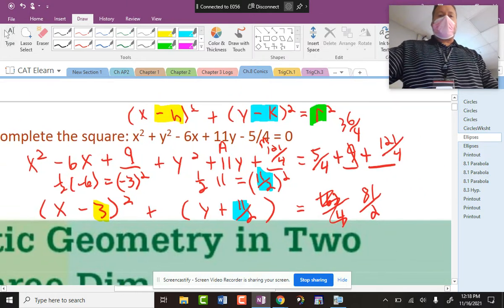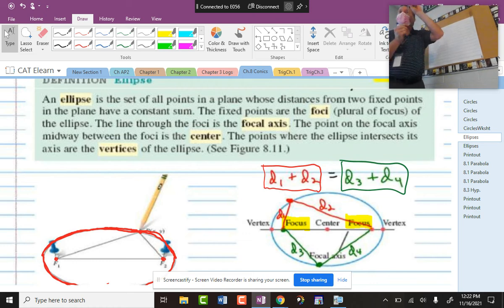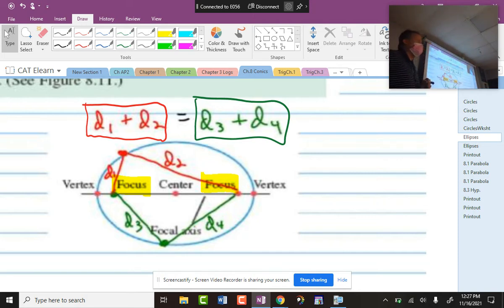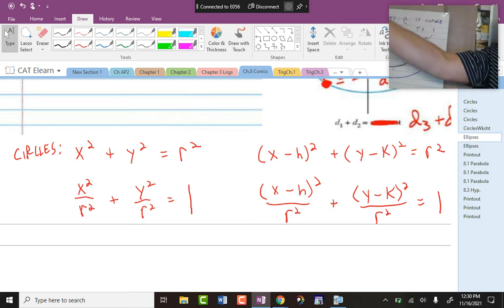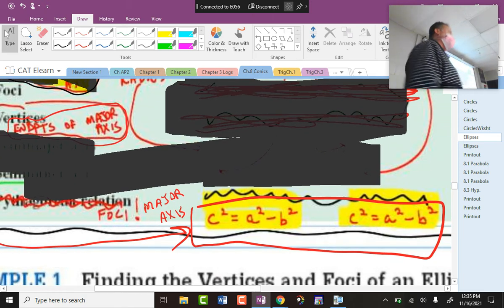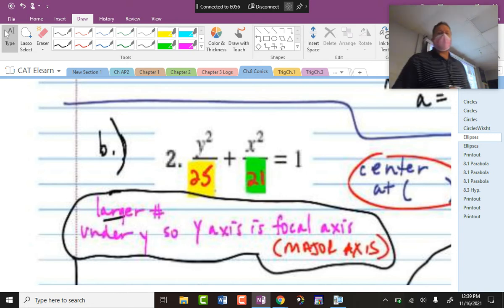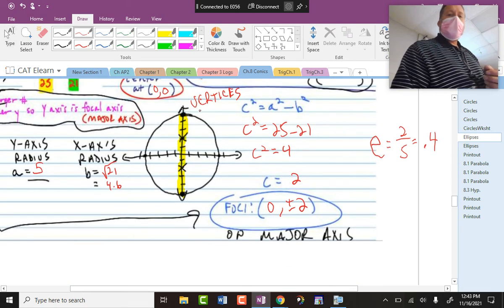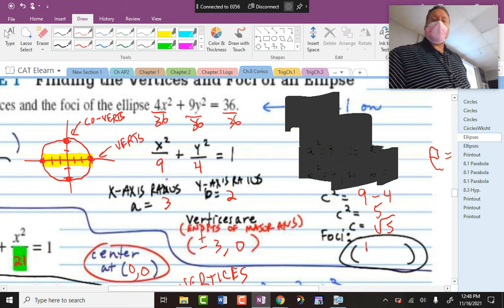Untitled: Nov 16, 2021 12:49 PM